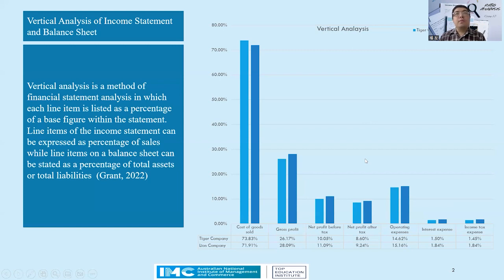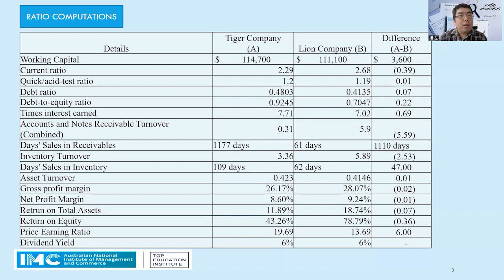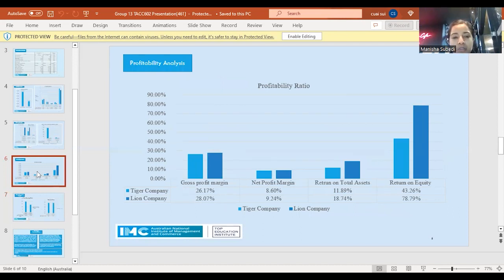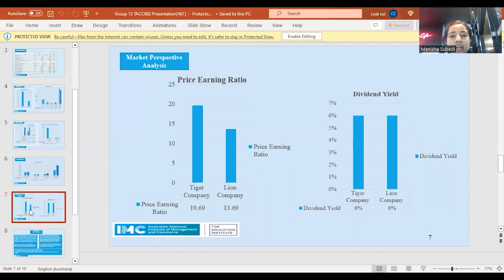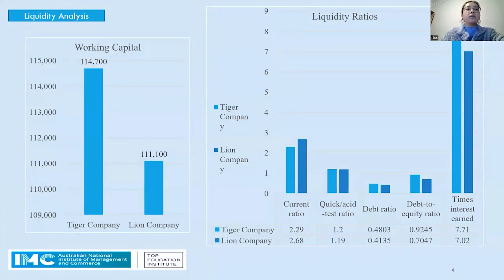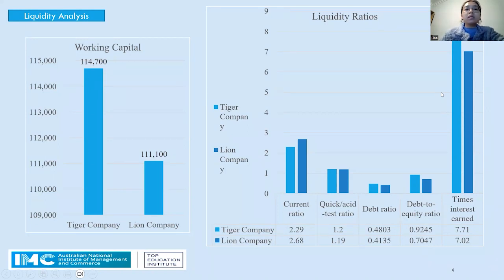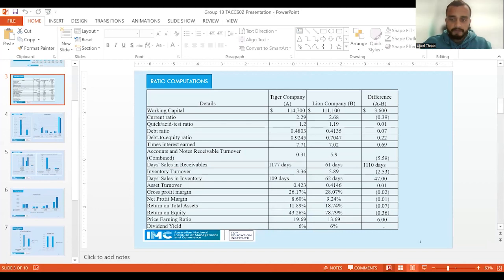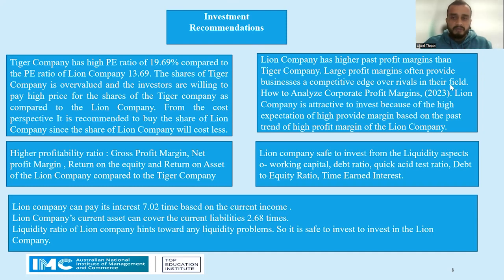Group Presentation-TACC 602-Acconting in Business Presentation-Group 13-IMC Sydney